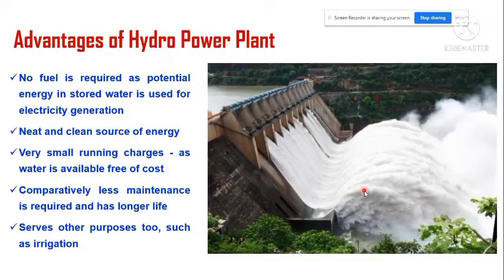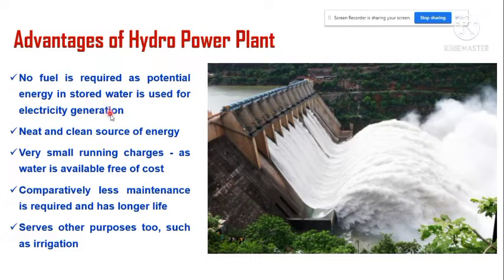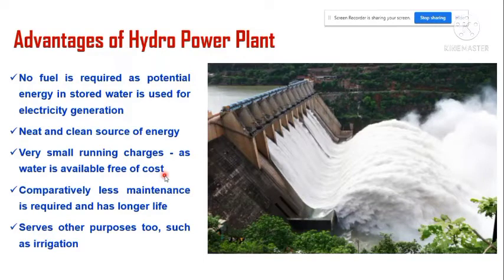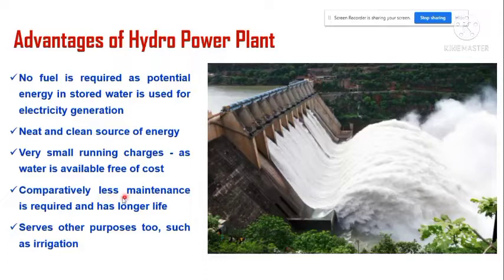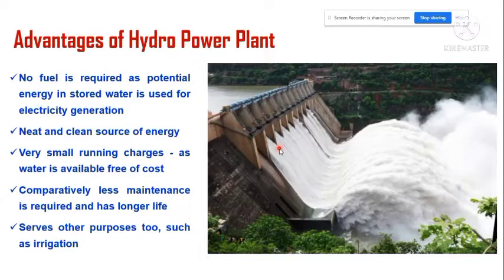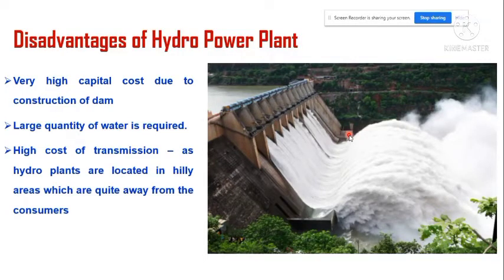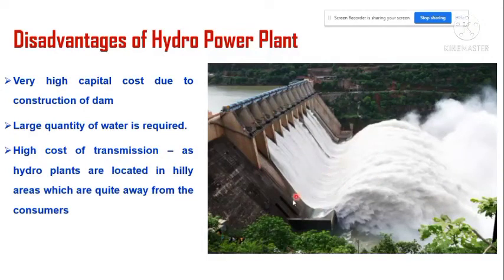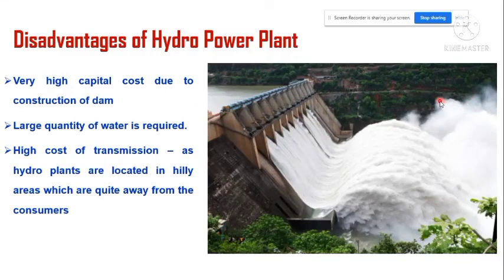advantage and disadvantage of hydro power plant nepal electricity authority loksewa tayari